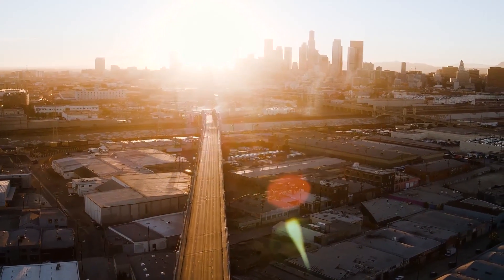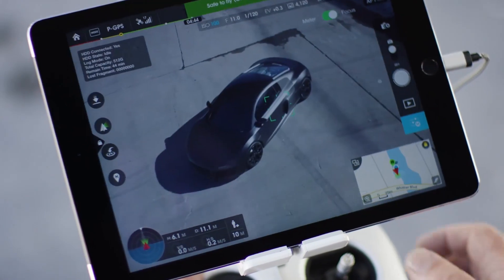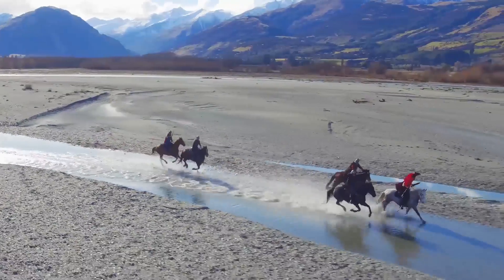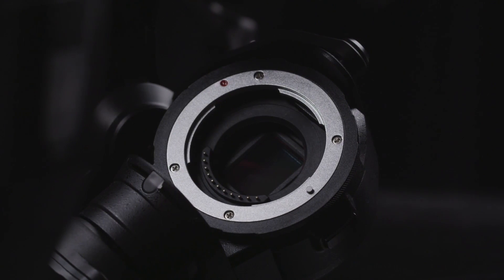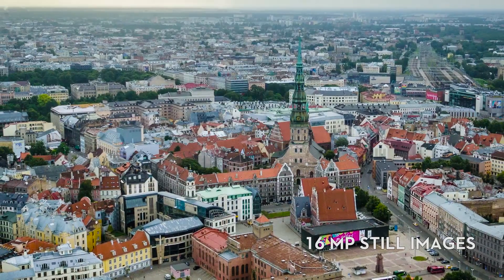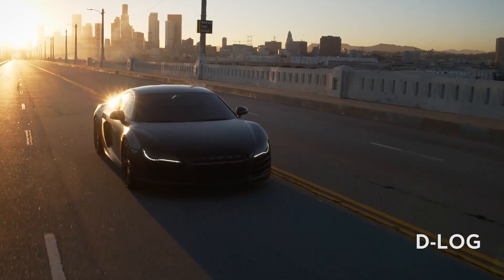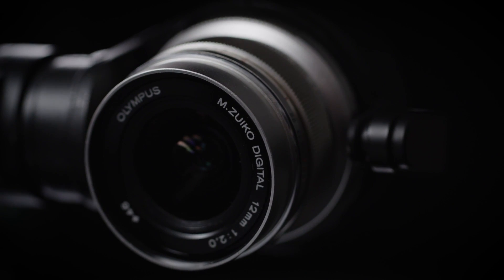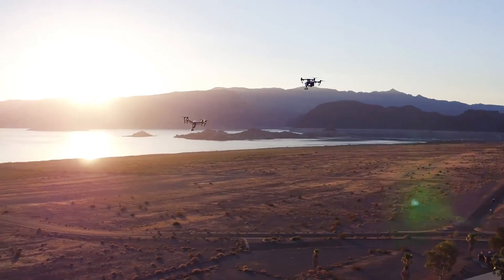Introducing the DJI Zenmuse X5 Series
With the ZENMUSE X5 Series, you have the world’s first set of Micro Four Thirds cameras built specifically for aerial photography and cinematography. Bringing unparalleled imaging quality together with integrated 3-axis gimbal stabilization and remarkable ease of use, each empowers you to shoot and complete jobs like never before.

Kirschberg 27
64347 Griesheim
Germany